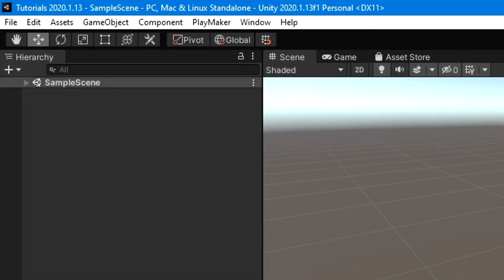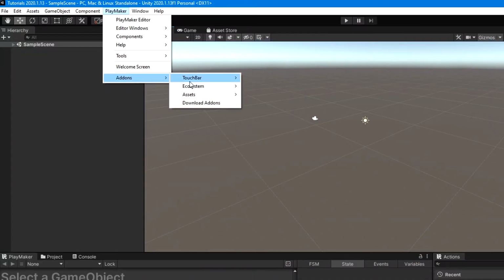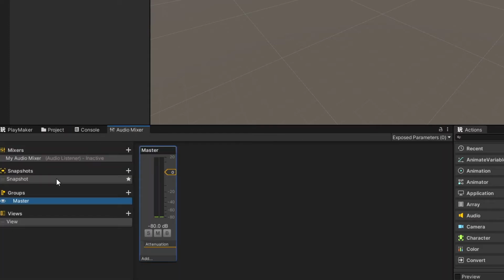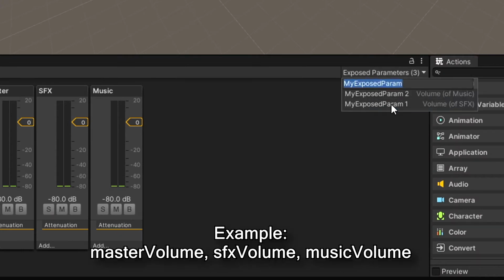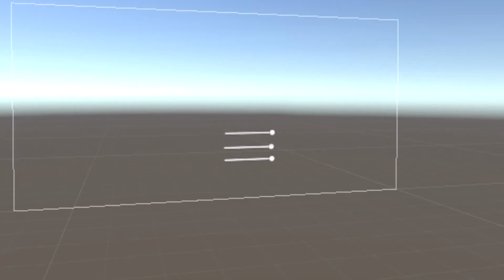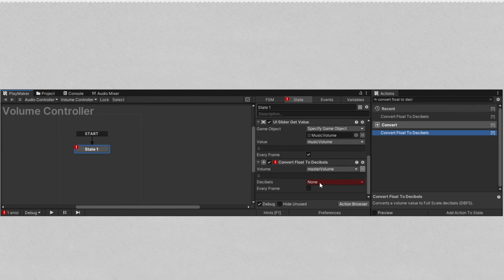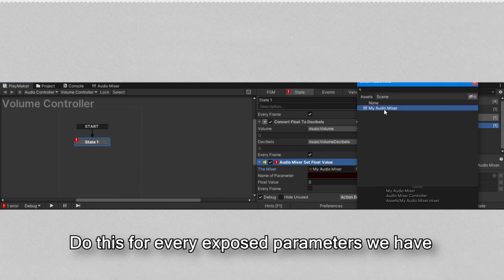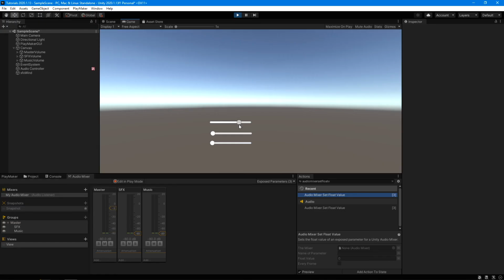Playmaker Tutorial - Change/Set Audio Mixer Volume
In this tutorial we will take a look at how to set the volume of the Audio Mixer in Unity using Playmaker.

We'll also be using an add-on for Playmaker called the Ecosystem Browser.
This add-on let's us download extra actions that do not come with Playmaker by default. The actions are user created, but they work just fine.

Timestamps
0:00 Intro
0:11 Part 0 - Prerequisite
0:23 Getting the Ecosystem add-on
0:41 or through the Welcome screen
0:53 Opening Ecosystem
1:10 Getting the actions
1:28 Part 1 - The audio mixer
1:43 Creating an audio mixer
1:52 Creating groups/channels
2:09 Part 2 - Exposing the parameters
2:18 Exposing parameters
2:32 Naming the parameters
2:42 Part 3 - UI
2:58 Part 4 - Playmaker
3:36 Getting slider values
3:58 Converting slider values to decibels
4:20 Explaining why we need this action
4:45 Part 5 - Setting the parameters
4:47 Set parameters to converted values
5:07 Forgot the names of the parameters?
5:14 Play mode testing
5:22 Part 6 - Extras and wrapping up
5:27 Showing how it affects a sound playing
5:55 End

It can be found on various platforms.